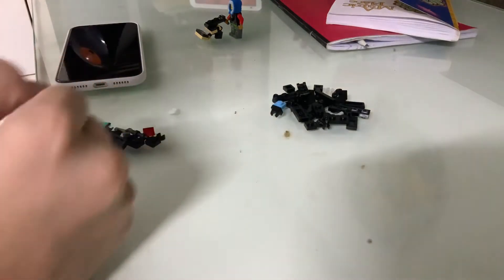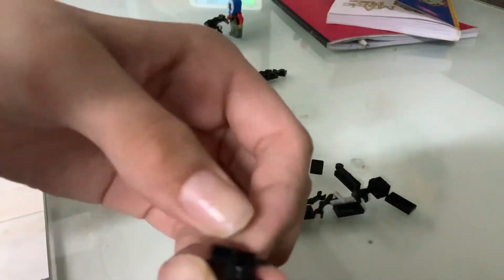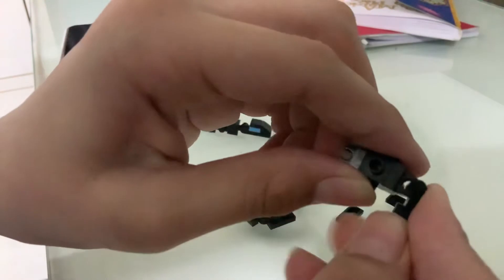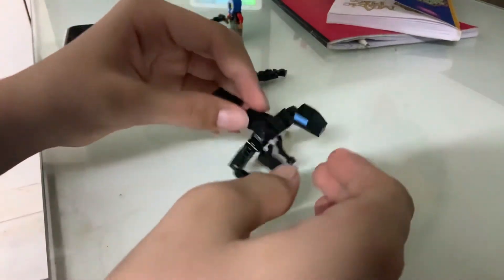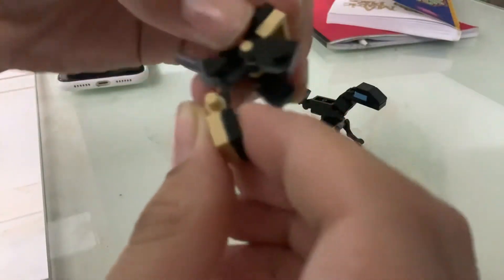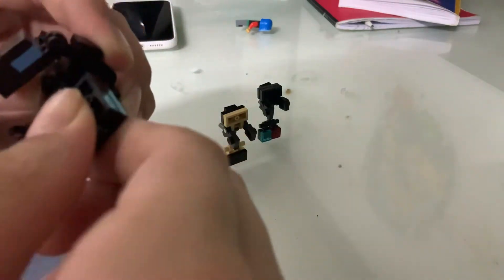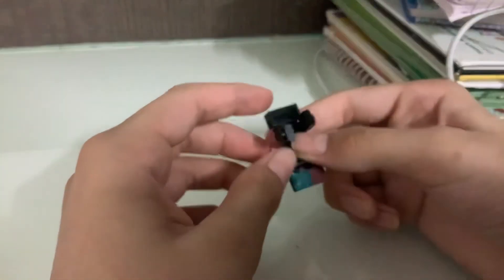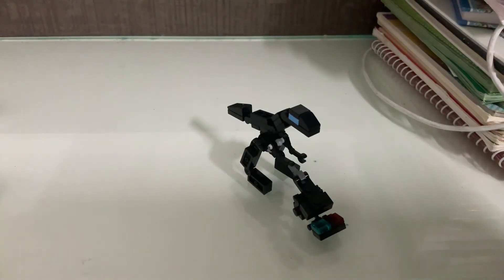LEGO TRANSFORMERS BLUE AND LEGO SUCKIEE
See how funny suckiee is